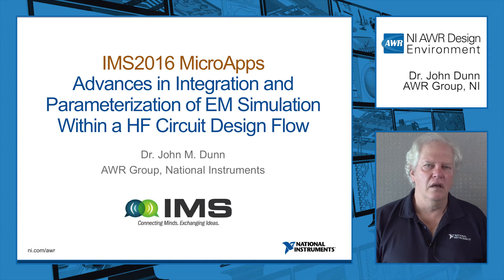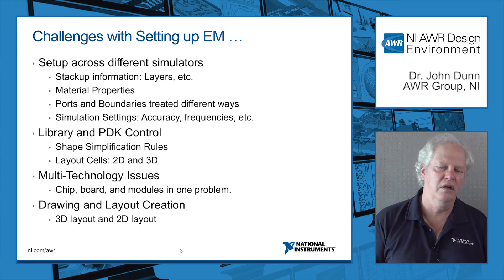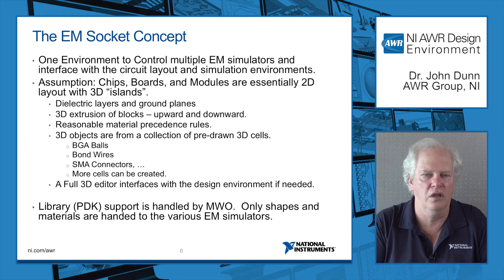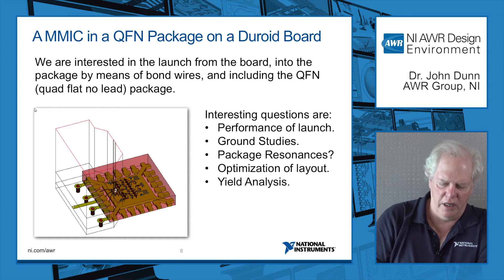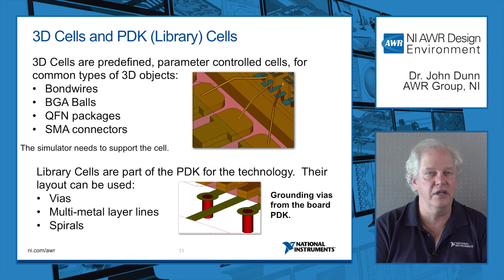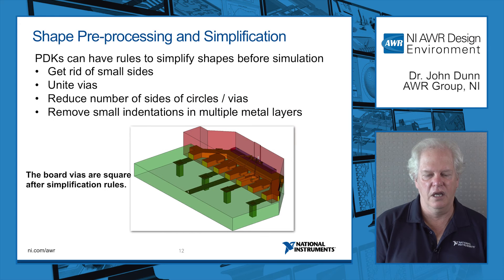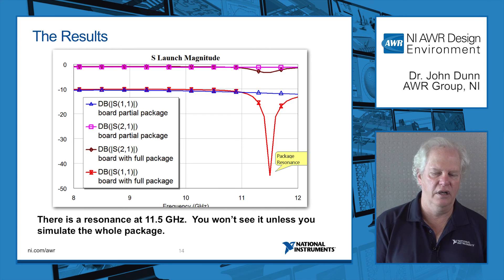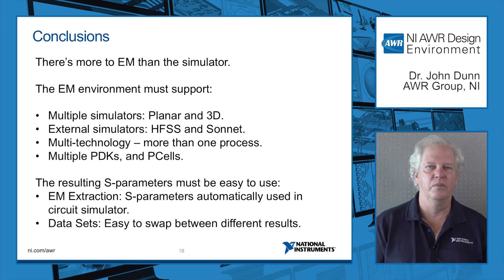Feature: EM Extraction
AWR Design Environment™ Microwave Office circuit design software supports various planar and 3D EM simulators, providing multiple benefits to the user, including a common user interface, re-use of geometry data, direct embedding of EM results into the circuit hierarchy, and powerful pre-processing capabilities that can be carried out before the EM project is simulated.

This presentation examines the state of integration and design automation for several EM simulation technologies as well as the benefits to the designer.